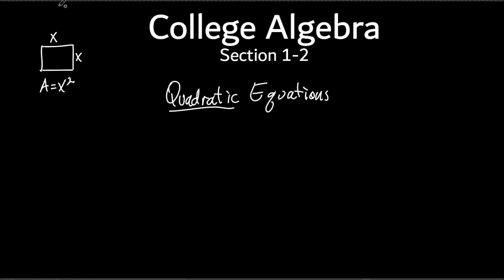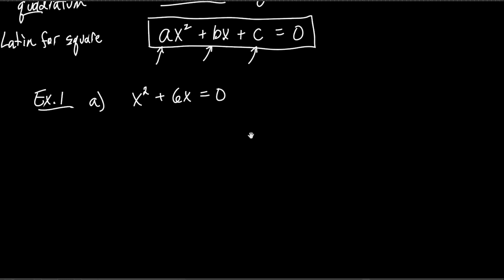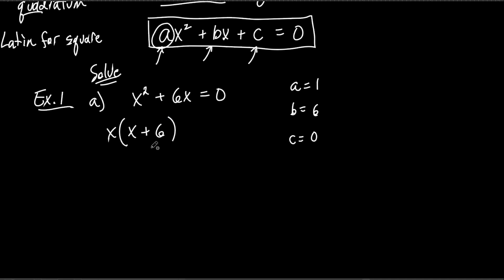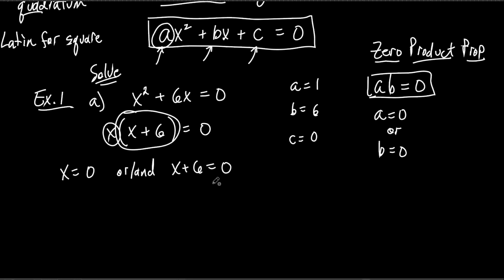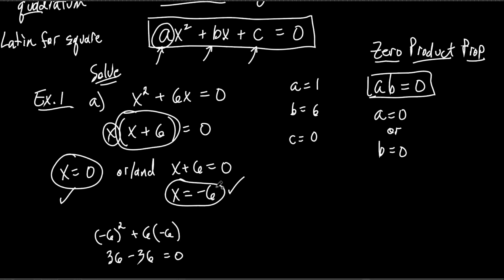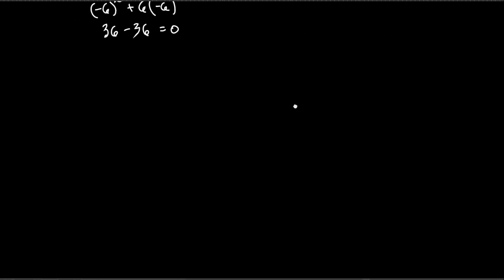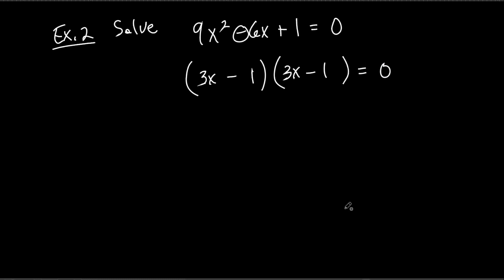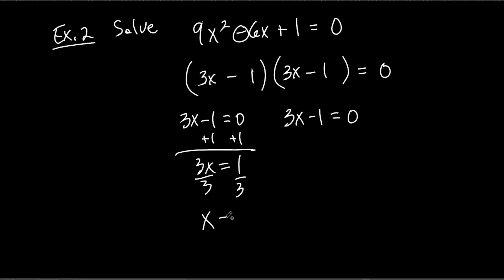College Algebra Section 1-2(a) "Solving Quadratic Equations by Factoring"